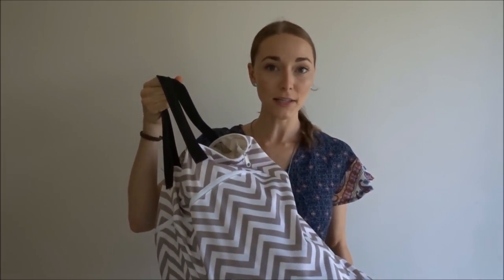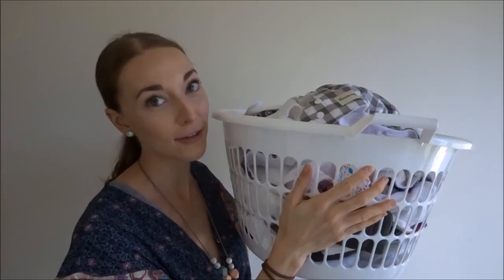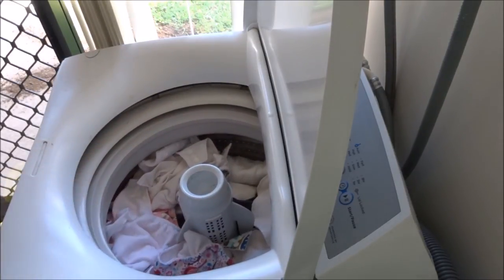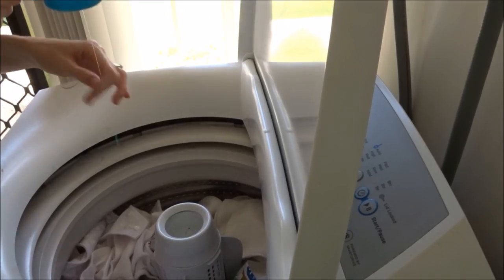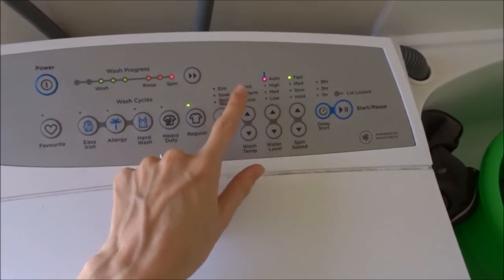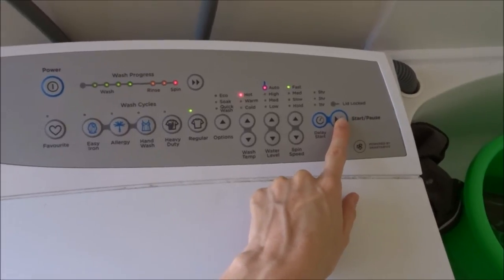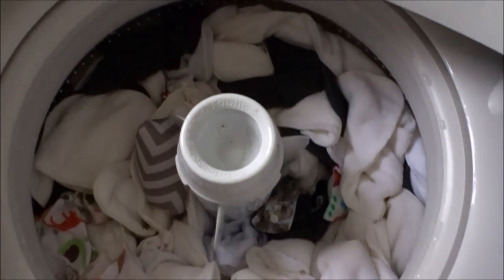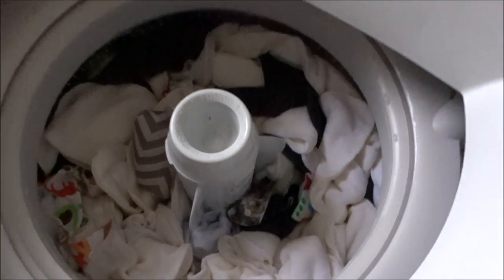HOW TO - PART SIX | STRIP WASHING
This is part six of the how to series for the my little gumnut cloth nappies. All about strip washing.